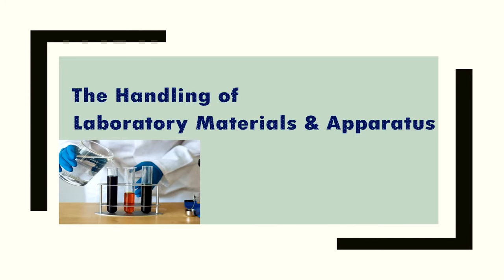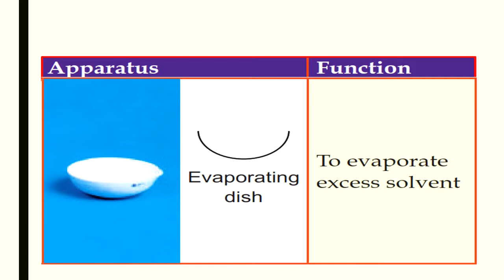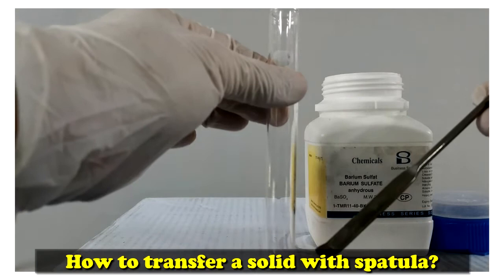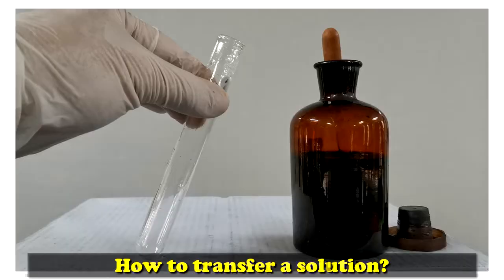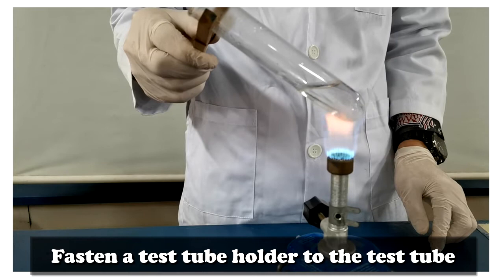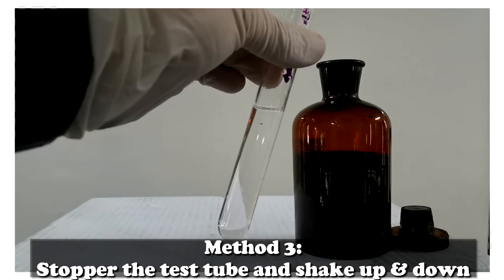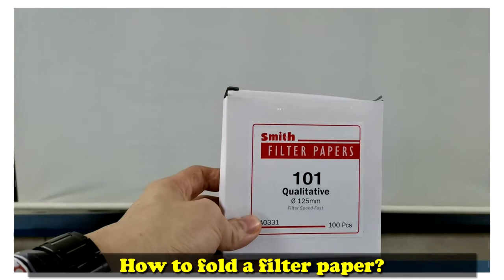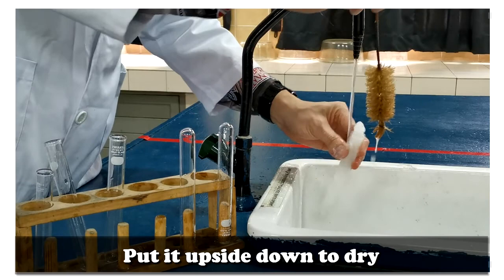The Handling of Laboratory Materials and Apparatus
The classical equipment includes tools such as Bunsen burners and microscopes as well as specialty equipment such as operant conditioning chambers, spectrophotometers and calorimeters. Laboratory equipment is generally used to either perform an experiment or to take measurements and gather data.